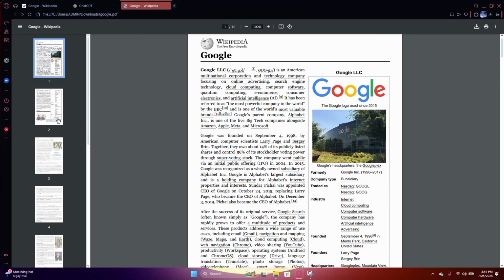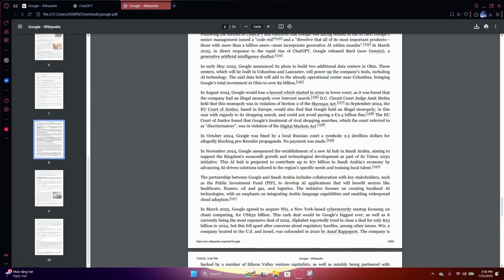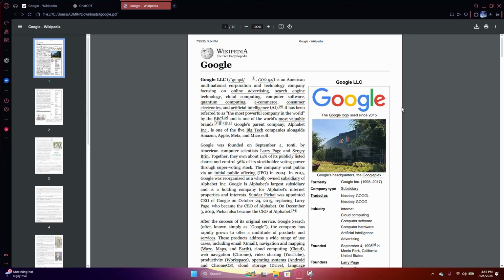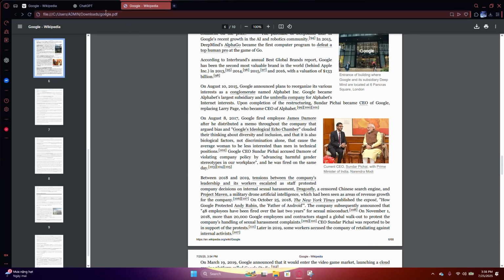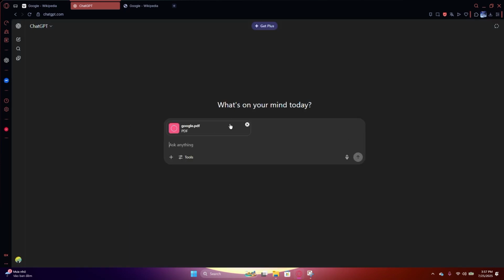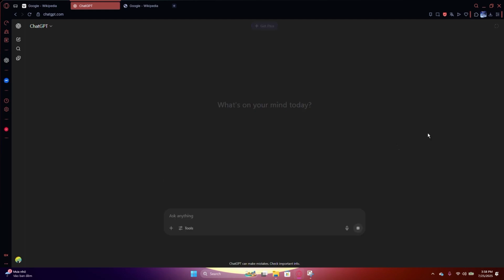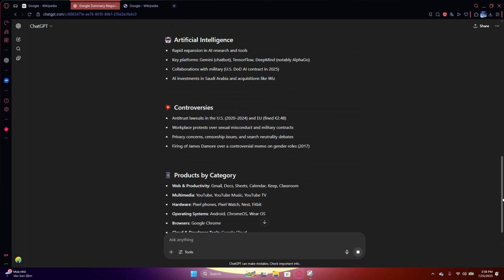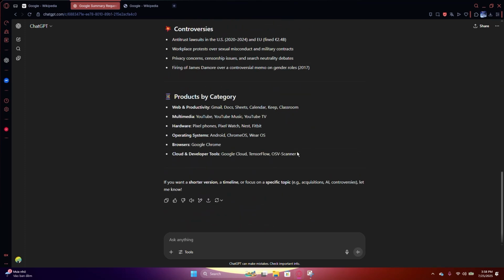5 Minute PDF Hack That Will Save Busy Students & Professionals Hours of Work! (With ChatGPT)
Are you a busy student or professional struggling to manage overwhelming PDF documents? This game-changing 5-minute PDF hack will revolutionize how you work with PDFs and save you hours every week!